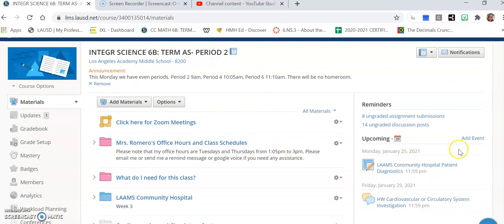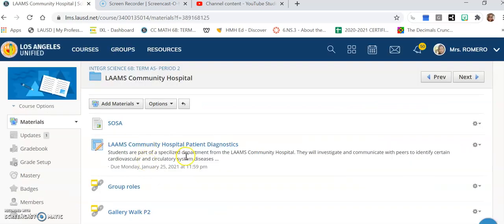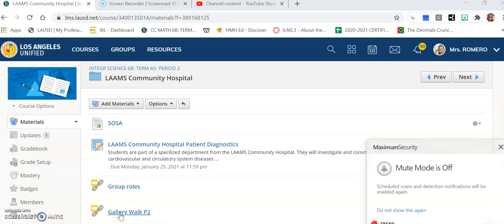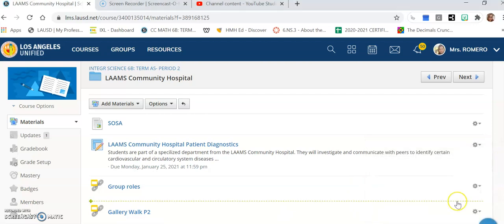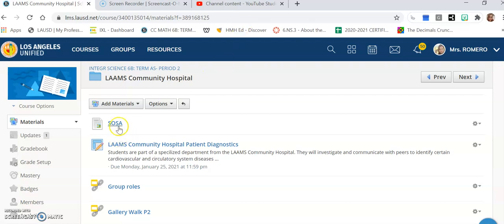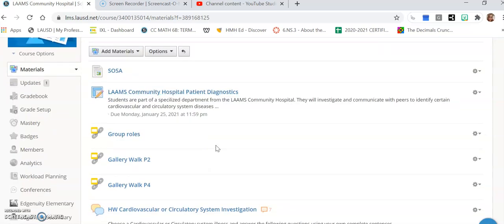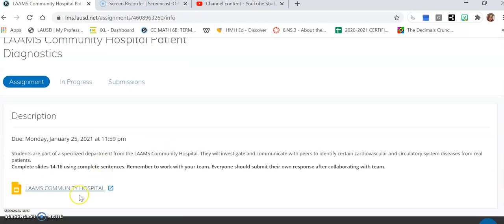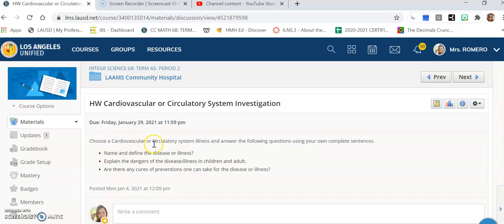Week 3 science overview video